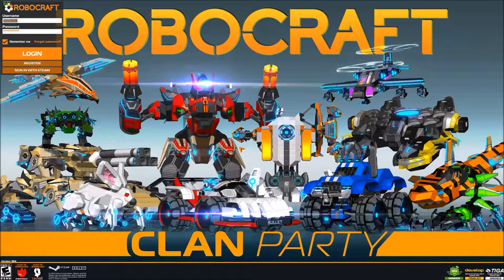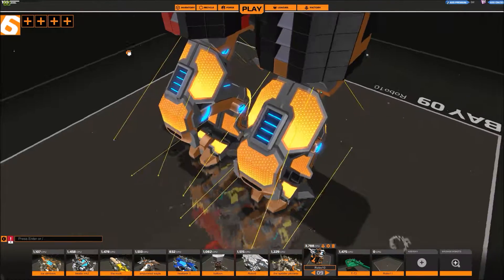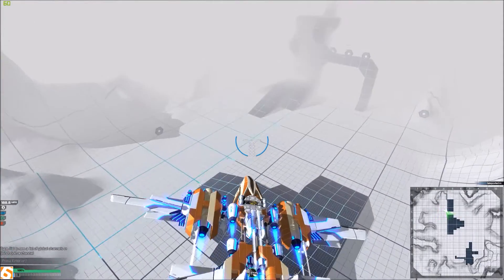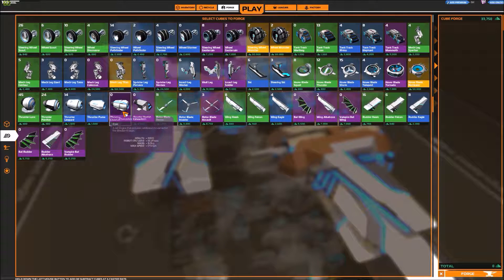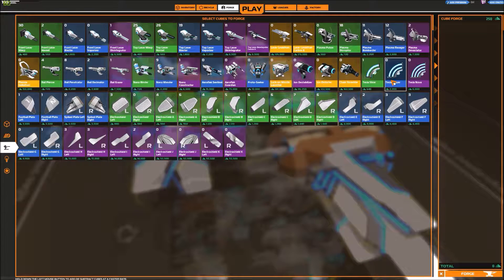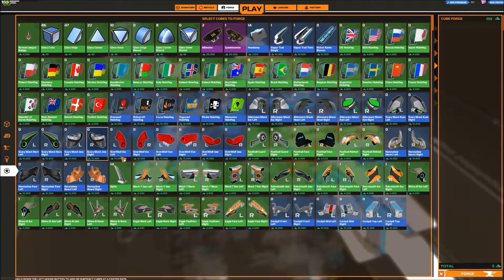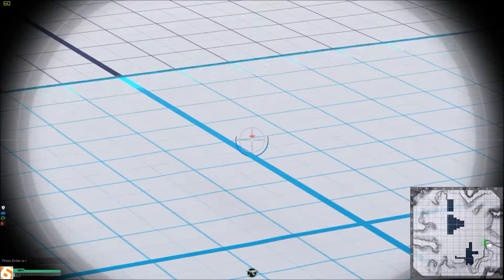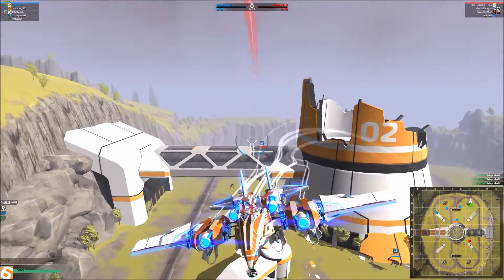robocraft #1 and old player returns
i played the game years ago, lets see if i can still do it :)